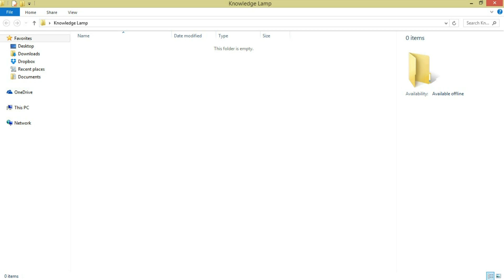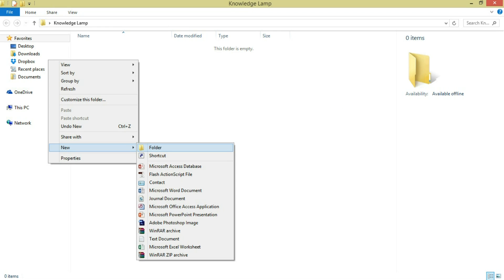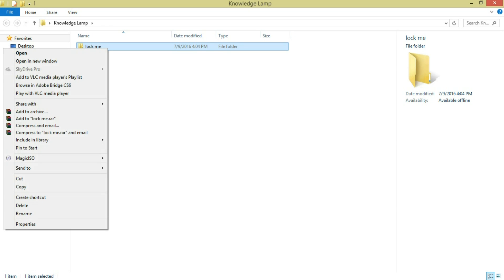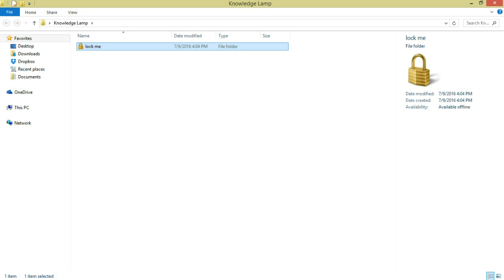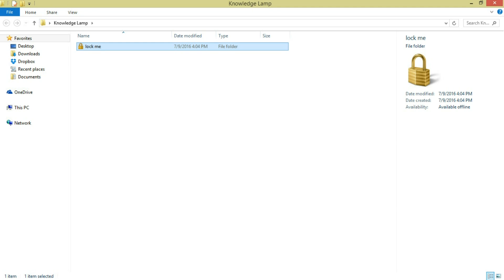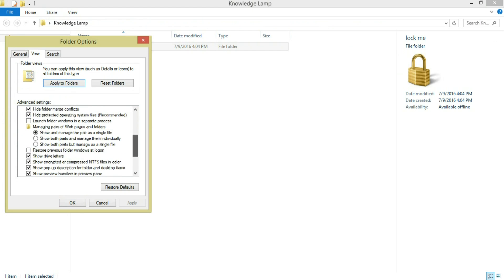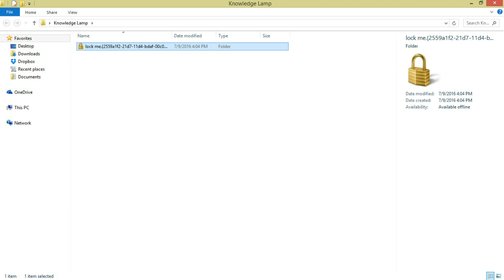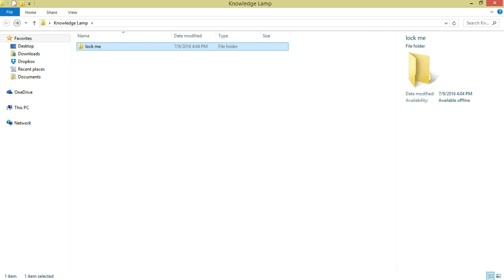How to lock a folder with a Simple Rename(Without Any Software)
Code :
.{2559a1f2-21d7-11d4-bdaf-00c04f60b9f0}

How to lock a folder with just a simple rename without using any software.
1.Rename the folder that Your going to lock
2.Paste the code at the end .{2559a1f2-21d7-11d4-bdaf-00c04f60b9f0} and click enter
3.Your Folder Is locked
4.To unlock the folder see the full video tutorial

:) Love to hear from you. Please comment if you like the video